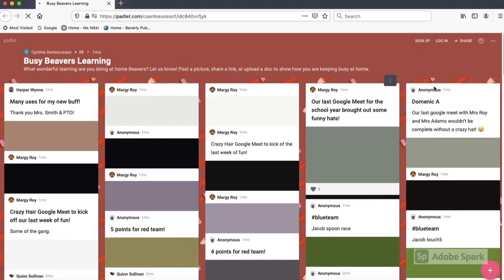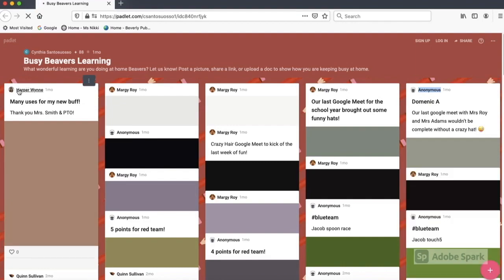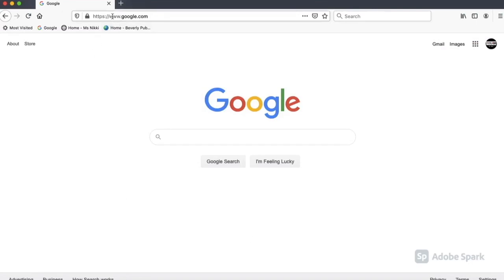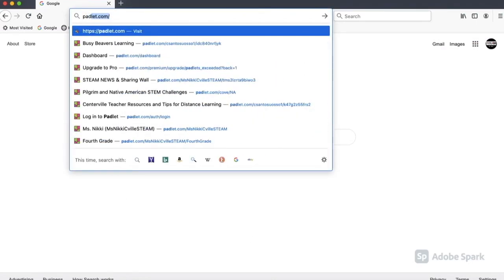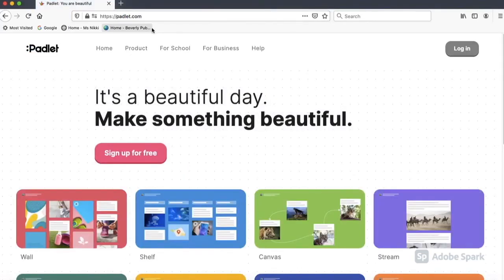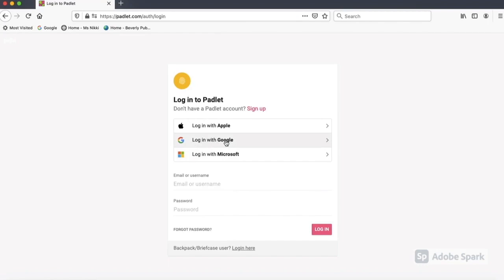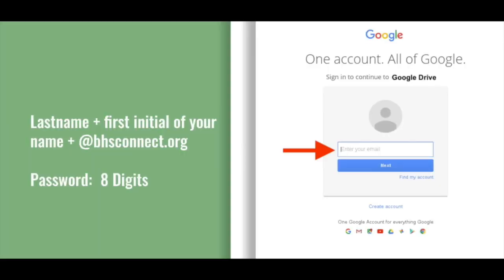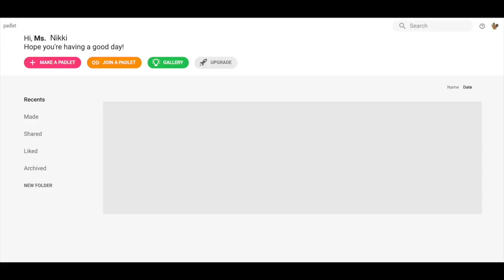How to Create A Padlet Account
Follow these step by step directions to create a Padlet Account